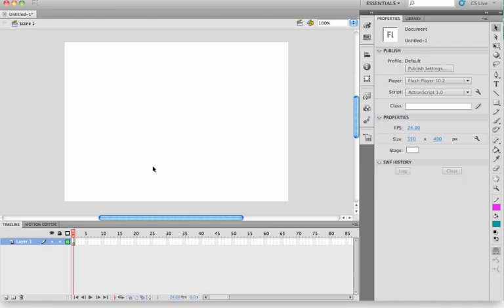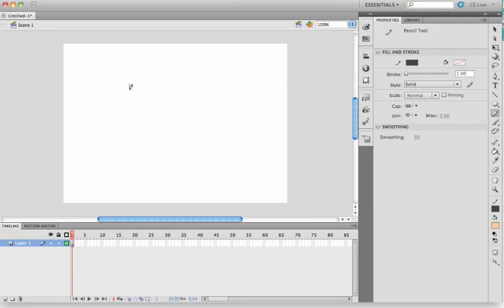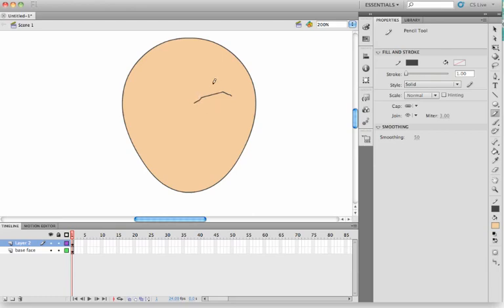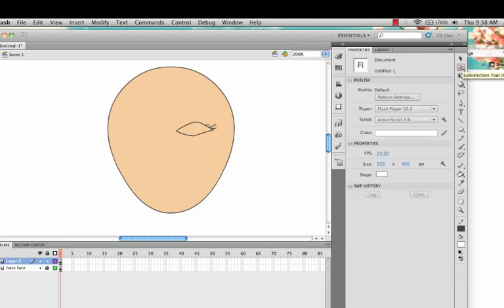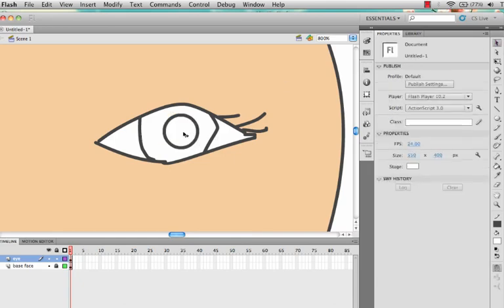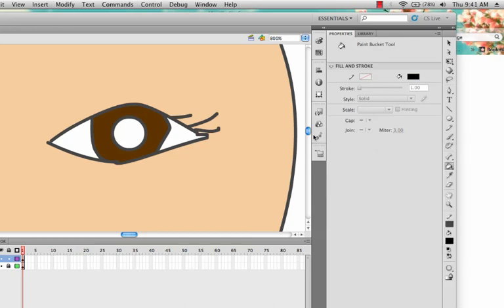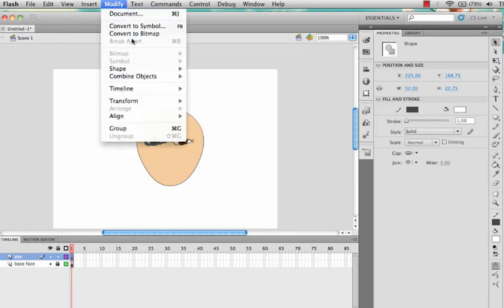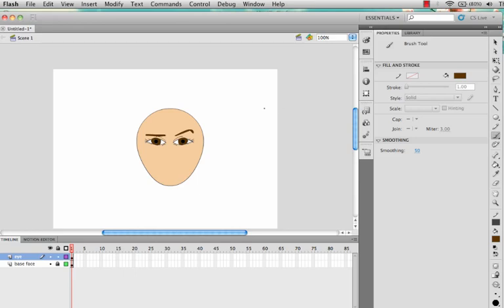Make your Face in Flash: Part 1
Here is instruction for your first large assignment. This includes tips for using Flash.
This is for the beginning student